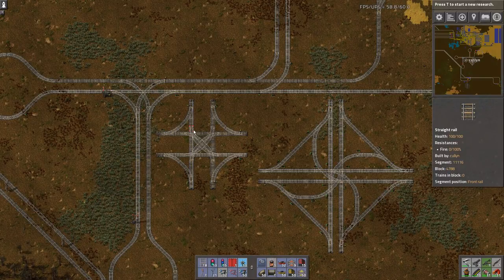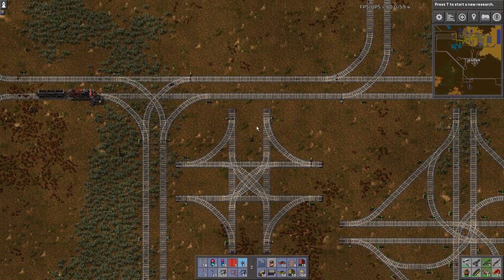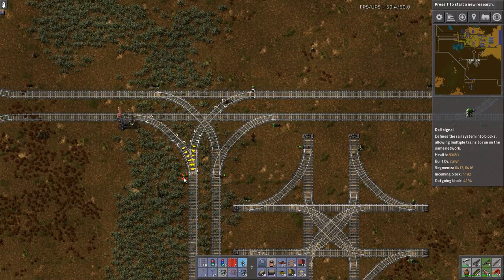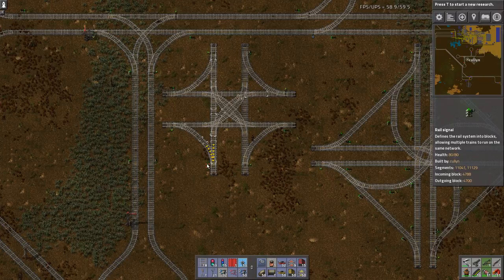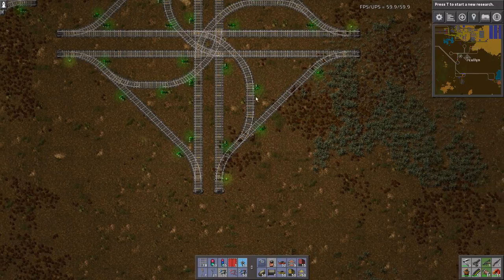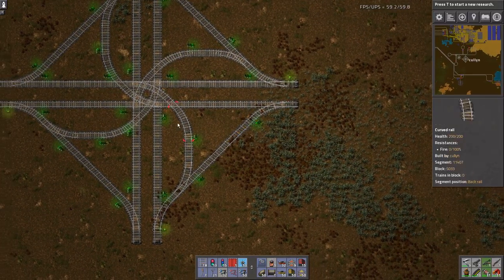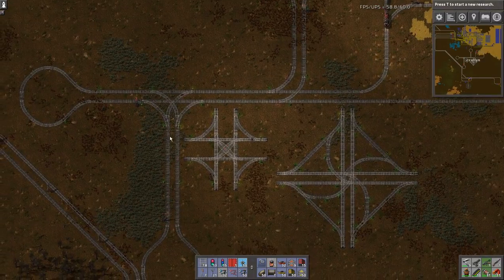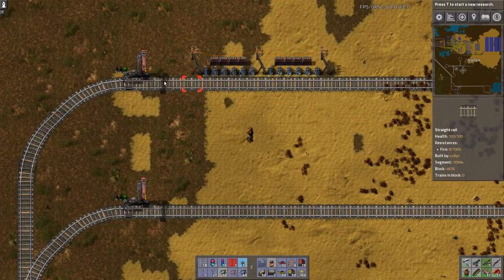Factorio Quick Tips 6 - Rail Junctions and Stations - Tutorial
In this episode of factorio Quick Tips I go through Train Stations and Junctions. My reasons for building how I do and some other pitfalls you will run into.